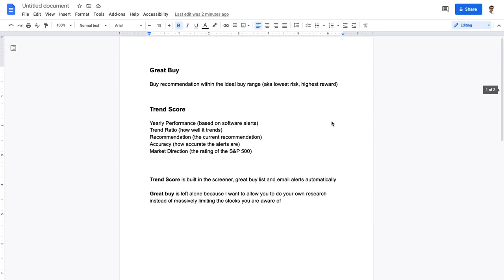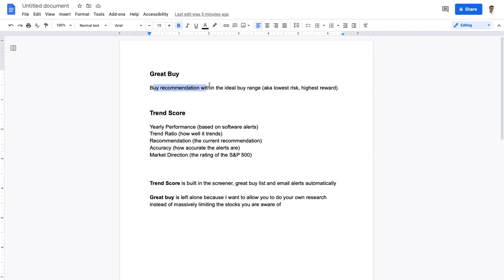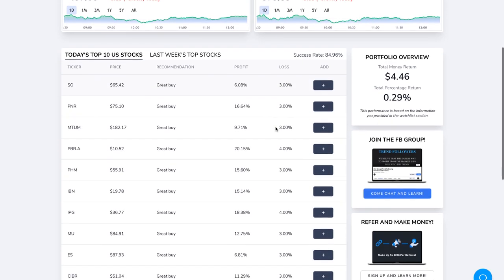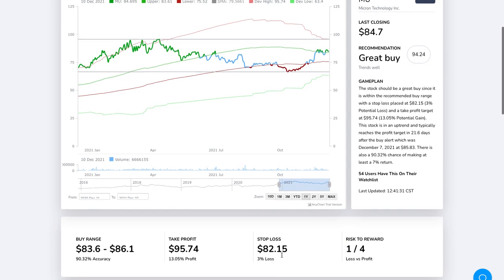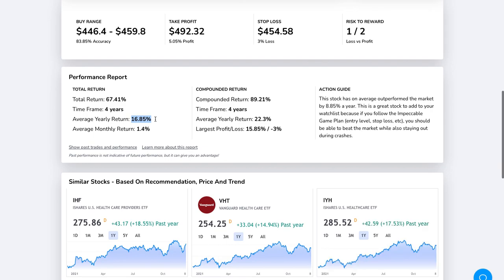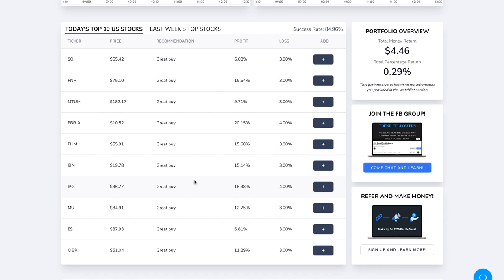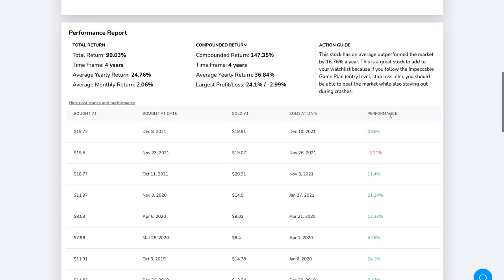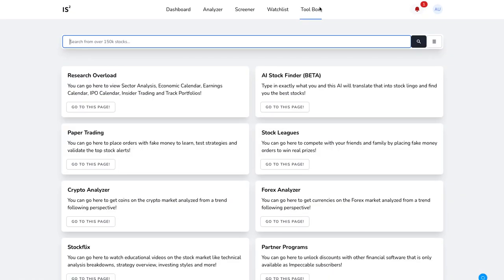How to do proper stock research | Best practices and pitfalls [IMPECCABLE STOCK SOFTWARE]